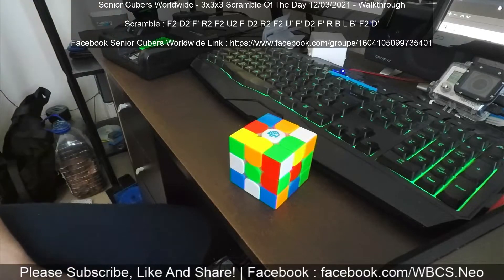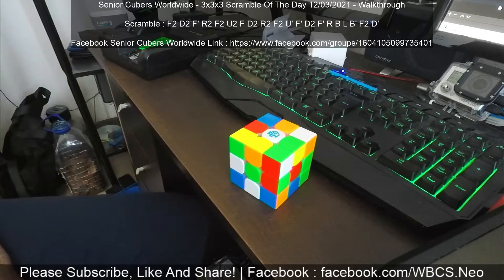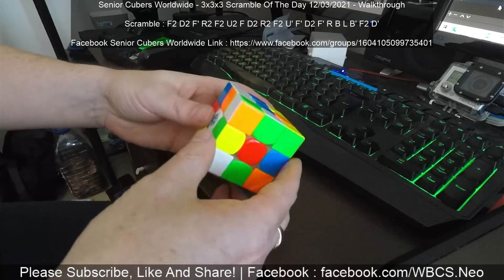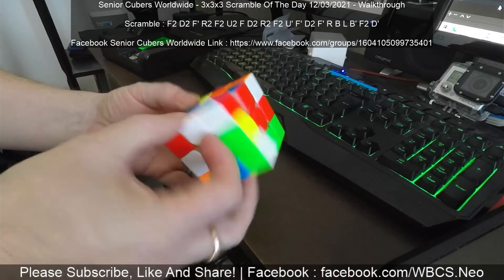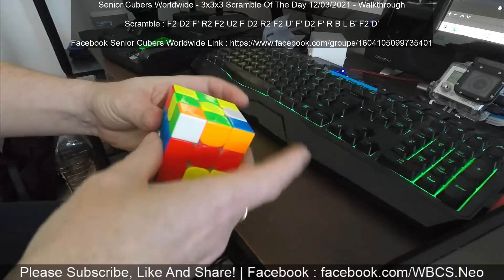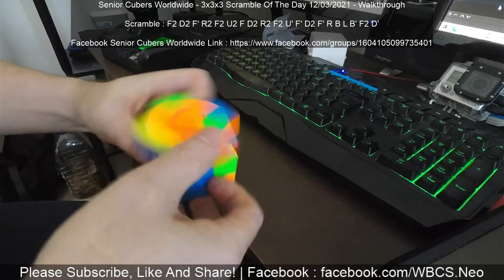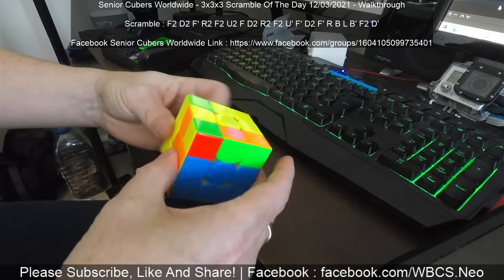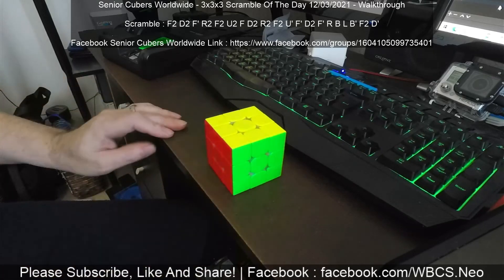SCW - 3x3x3 Scramble Of The Day (12/03/2021) - Walkthrough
Scramble : F2 D2 F' R2 F2 U2 F D2 R2 F2 U' F' D2 F' R B L B' F2 D'